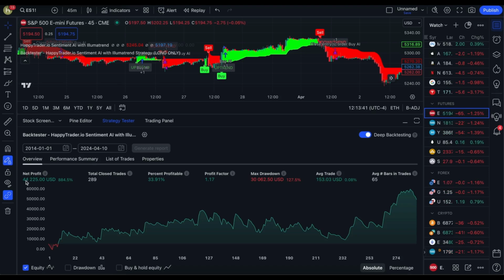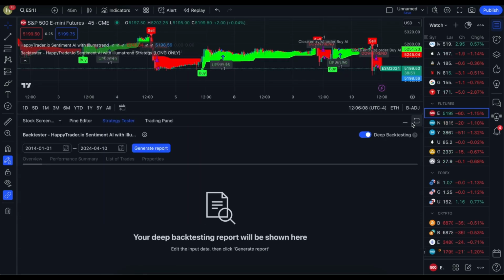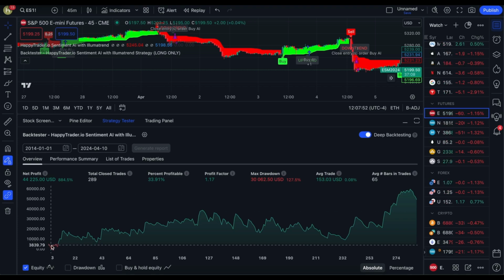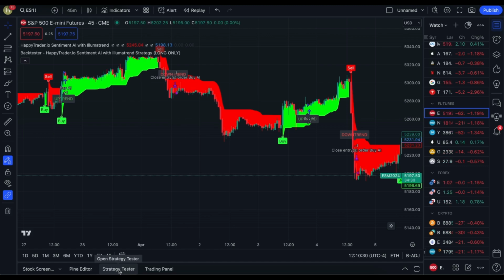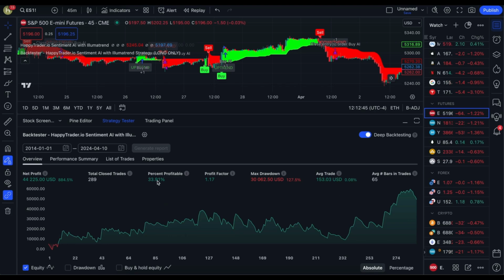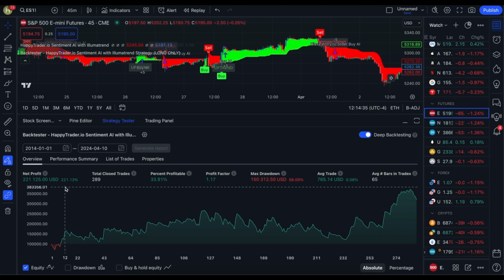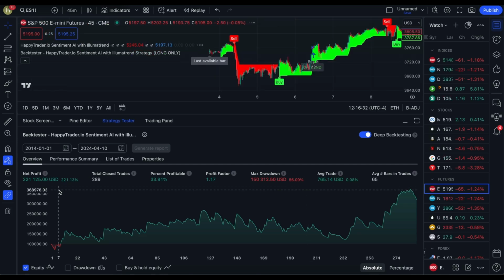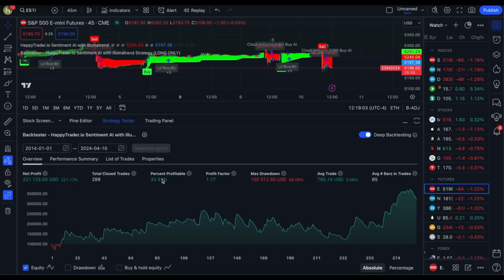Best TradingView Indicators: 88% Per Year! (ES Futures)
Best Indicators For Swing Trading - We've gotcha covered. Check out this 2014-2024 backtest using the ES futures on a both a small and large account.